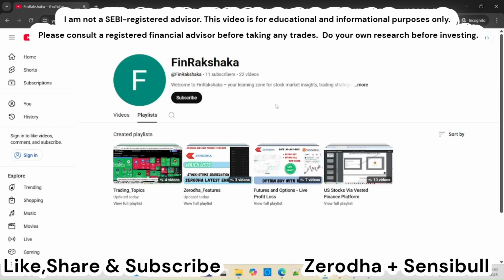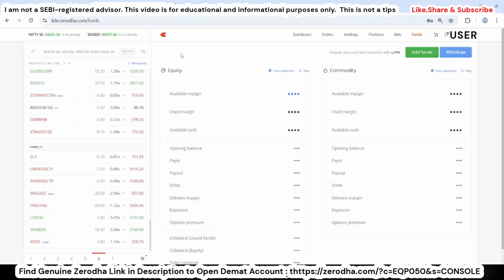💰 Add & Withdraw Funds in Zerodha | Step-by-Step Guide for Traders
Need to quickly add or withdraw funds from your Zerodha account?
In this video, I’ll walk you through the entire process step-by-step, so you can transfer money safely and fast using the official Zerodha Kite platform.

📌 What’s inside this video:

🏦 Adding funds to Zerodha

💳 Supported payment methods

💰 Withdrawing funds from Zerodha

⏱ Cut-off times for same-day withdrawal

🔒 Safety tips to avoid transfer issues